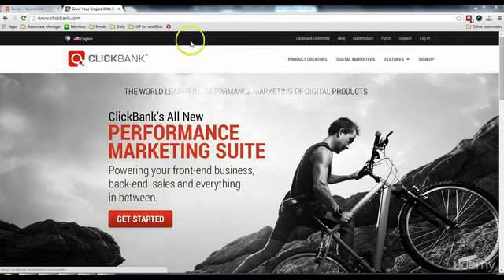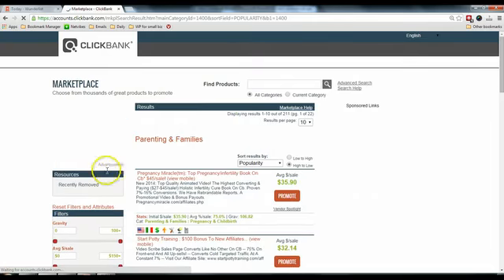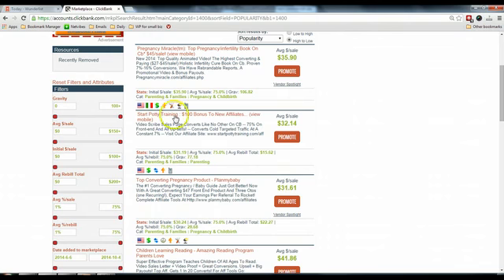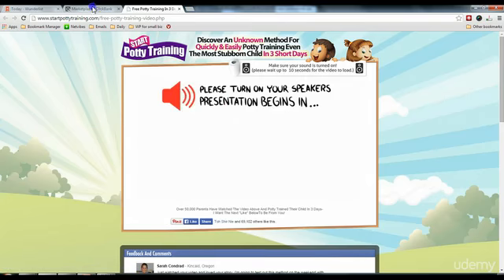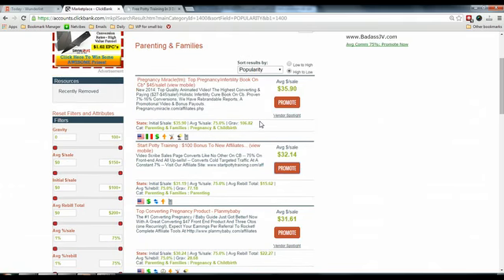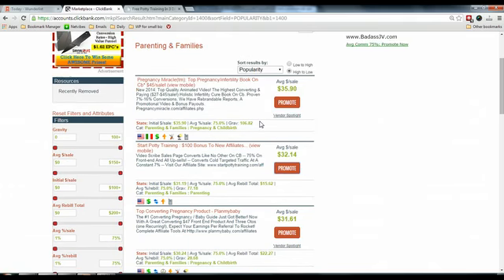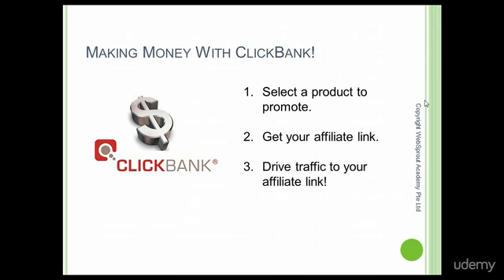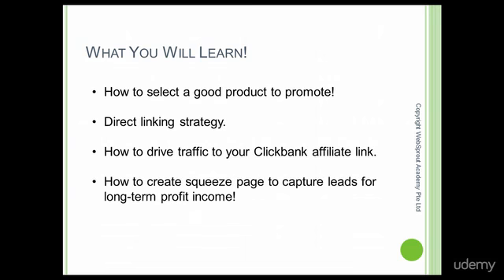ClickBank Success – Affiliate Marketing Without A Website : How ClickBank Works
ClickBank Success – Affiliate Marketing Without A Website
Learn and model our proven system for success as a ClickBank affiliate. No hidden secrets - we reveal it all!